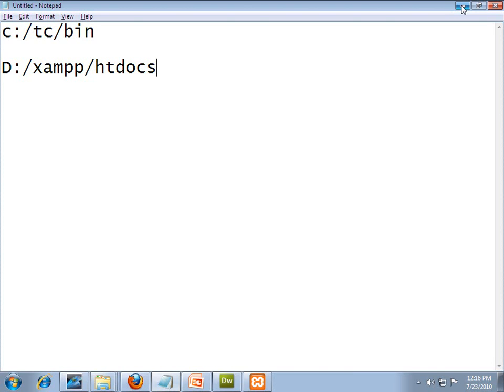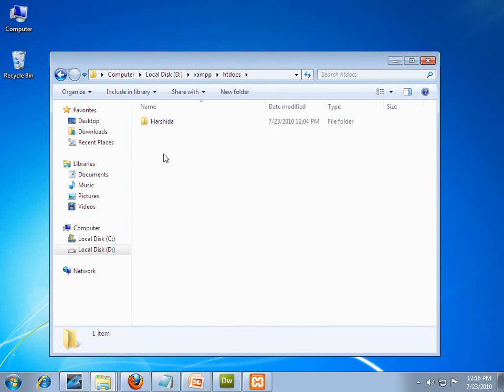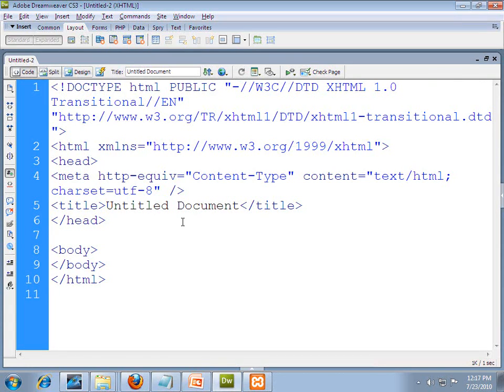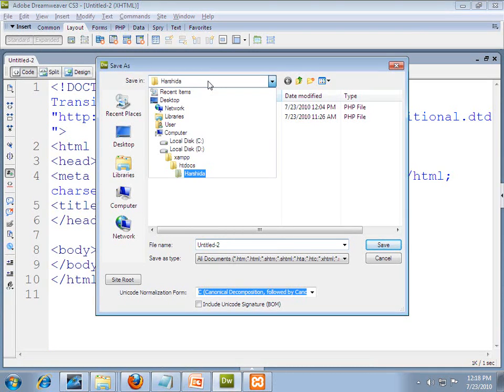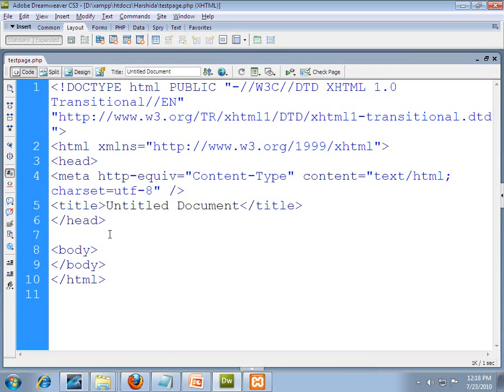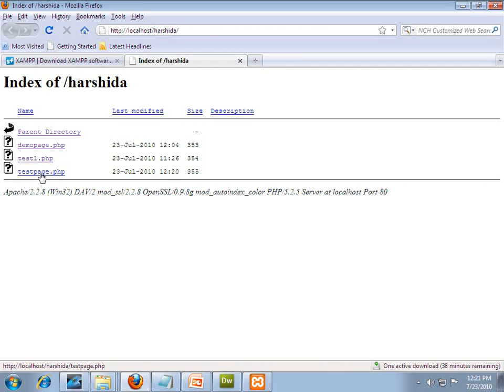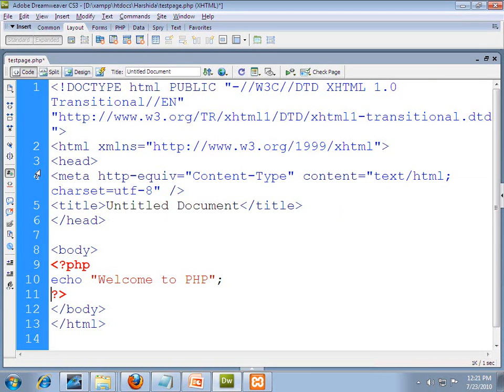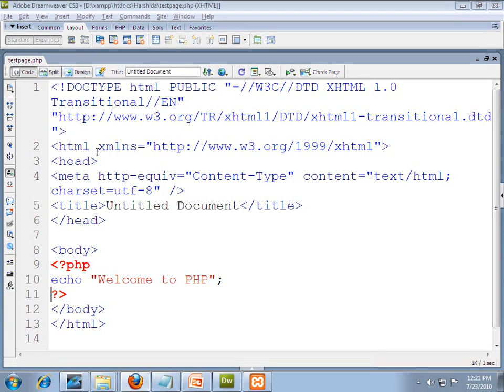learning php introduction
Our Sites
5) ( Watch out our demo content for various technology )
6) ( Specially For MCA Live Project Training )